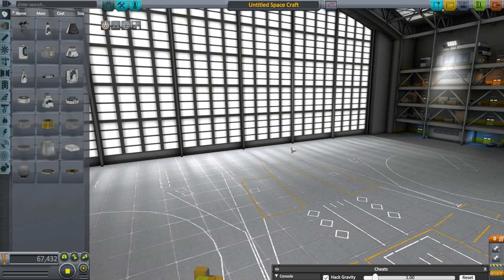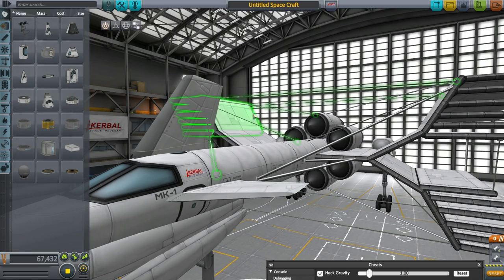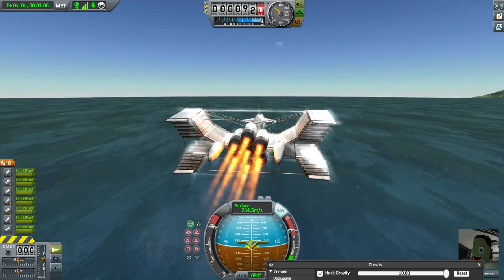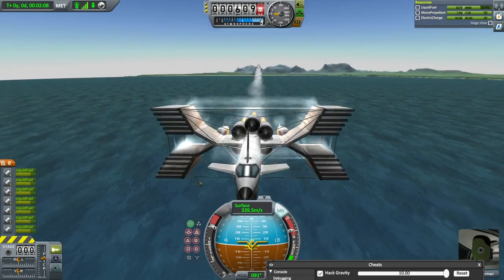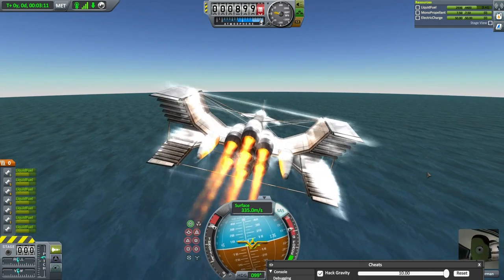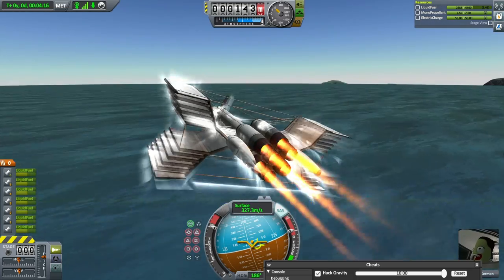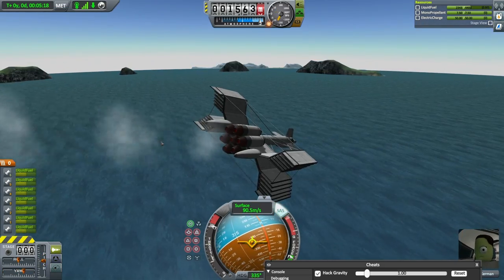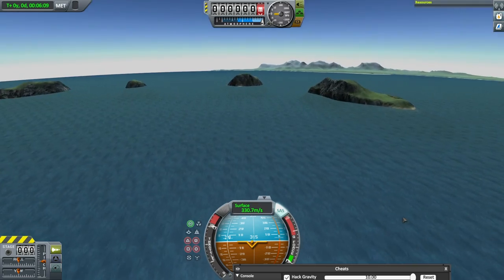Flying In 10 Times Gravity | Stock Kerbal Space Program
There are playlists for many different games like Rimworld (modded and stock, all alpha versions), Terraria, Kerbal Space Program, Factorio, Simcity 4, Cities: Skylines and many more!